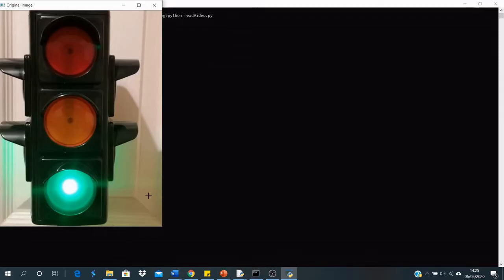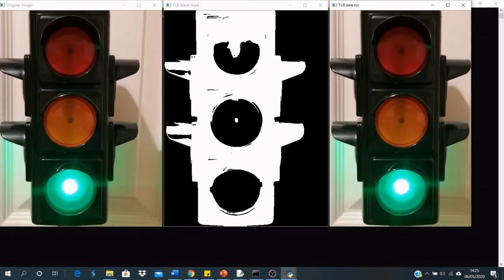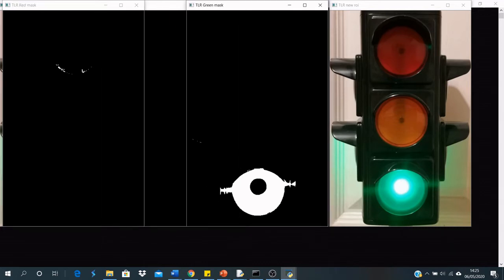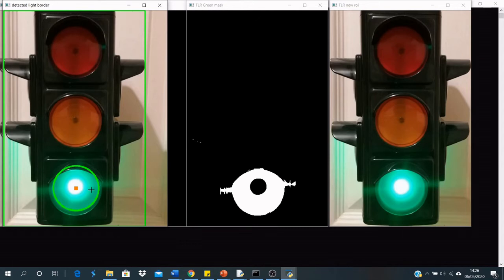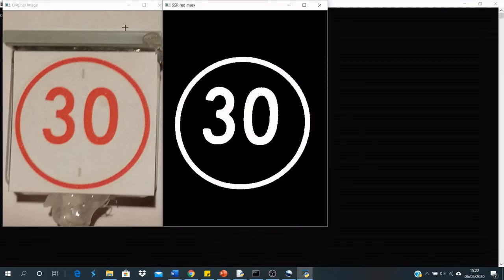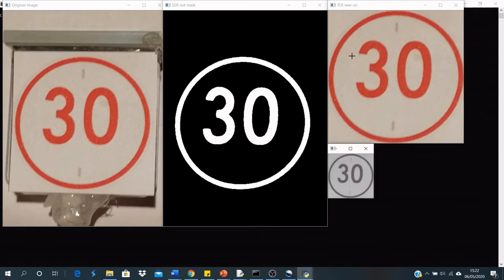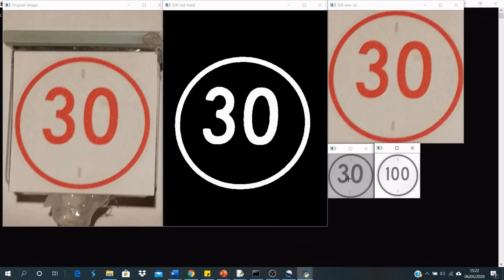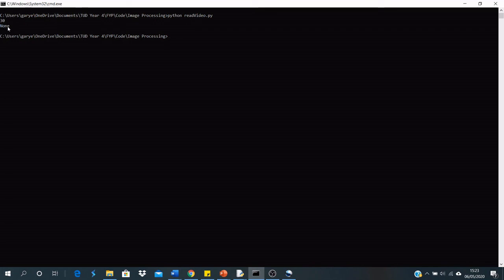Autonomous Prime: Navigation Programs, Traffic Light and Speed Sign Recognition Systems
Autonomous Prime is a smaller simplified version of an autonomous car designed for my final year project. It uses a Lego Mindstorms kit in order to take sensor input and drive accordingly. In addition a traffic light recognition system and speed sign recognition system were designed and implemented using only traditional image processing techniques using OpenCV and Python.

More information about this project can be found on my GitHub